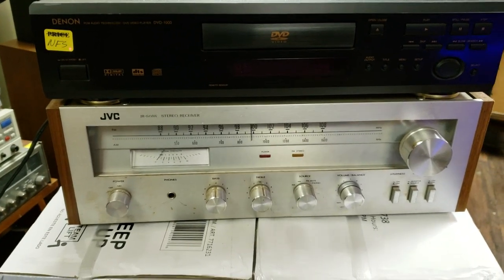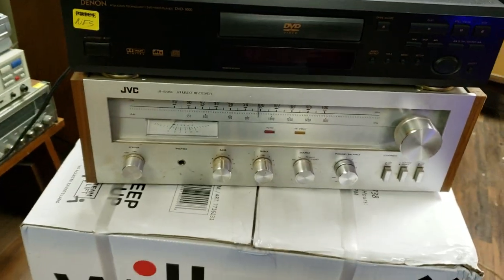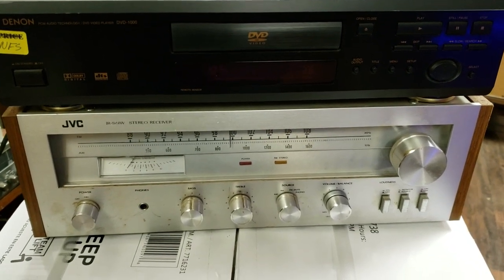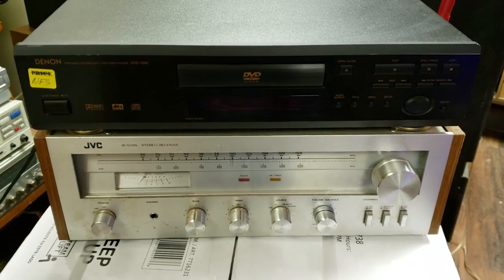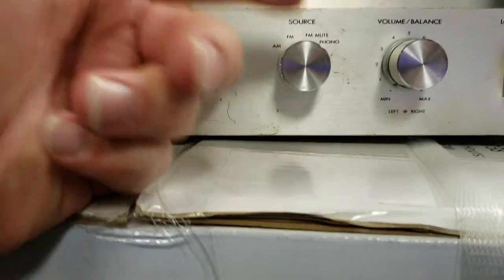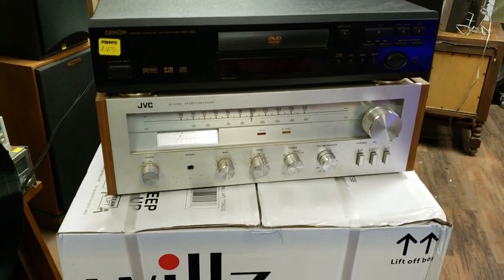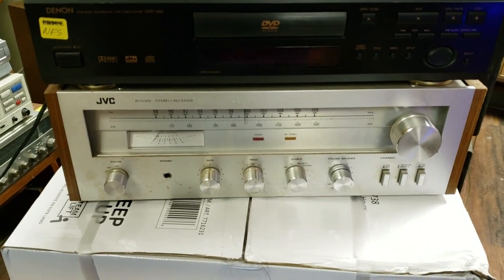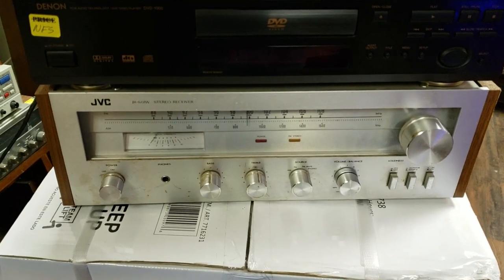JVC JR-S61W receiver test & review. How good is it? Budget friendly!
Here is a test and review of the JVC JR-S61W receiver.
I consider this to be and entry model from JVC and a very budget friendly option.

Tuning range: FM, MW

Power output: 18 watts per channel into 8Ω (stereo)

Frequency response: 20Hz to 40kHz

Total harmonic distortion: 0.8%

Damping factor: 40

Input sensitivity: 2.5mV (MM), 180mV (DIN), 180mV (line)

Signal to noise ratio: 75dB (MM), 90dB (line)

Output: 150mV (line), 30mV (DIN)

Speaker load impedance: 4Ω to 16Ω

Dimensions: 151 x 480 x 354mm

Weight: 7kg

But how does it perform?